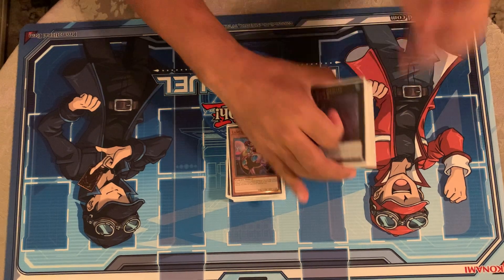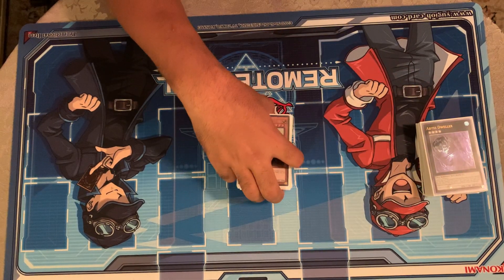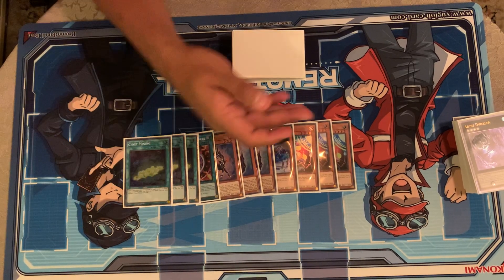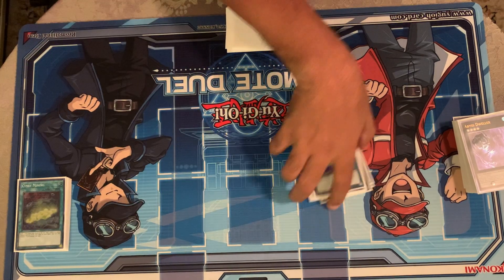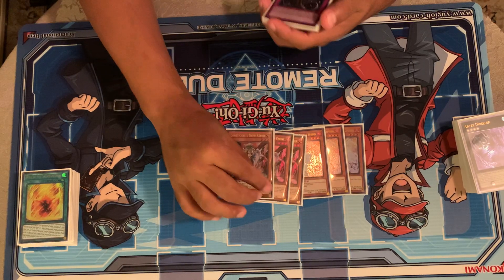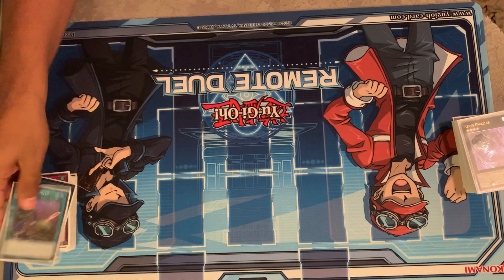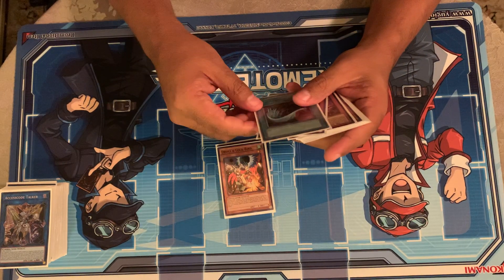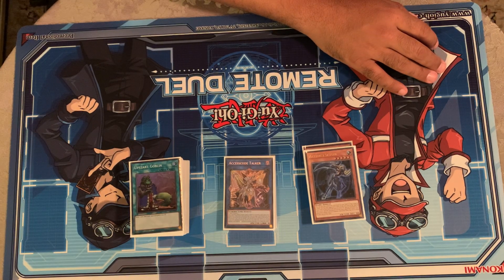Salamangreat September 2020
I’ve had a decent amount of requests to show how I would play the deck in the new format, so here we are.

Streaming:
Twitch.tv/butlerz51